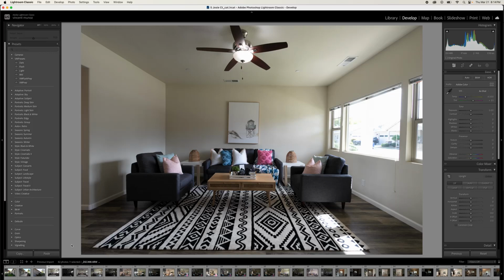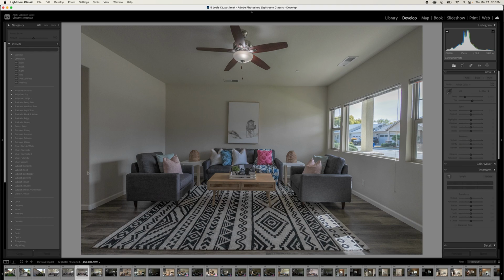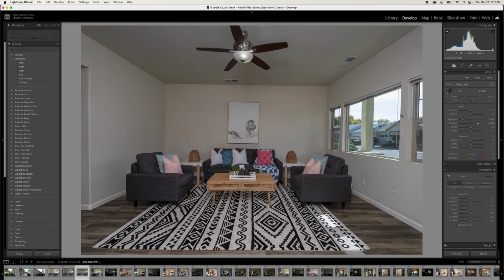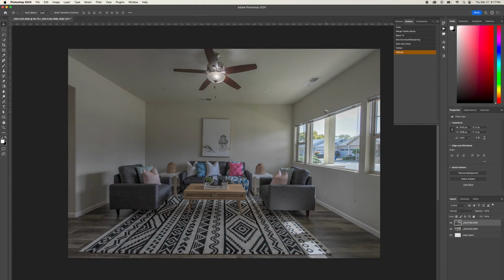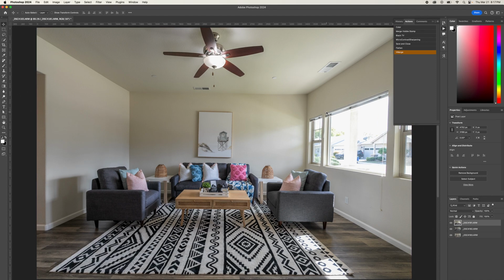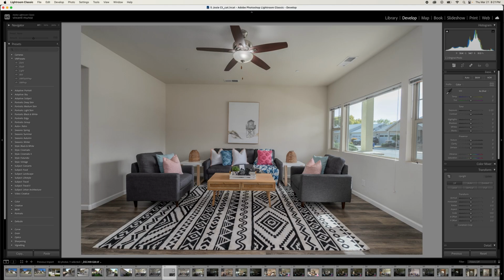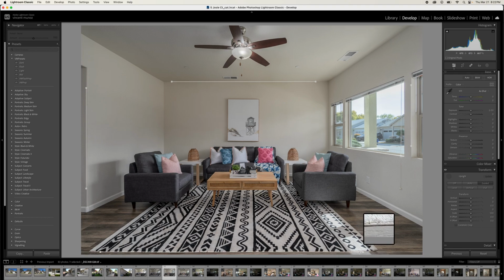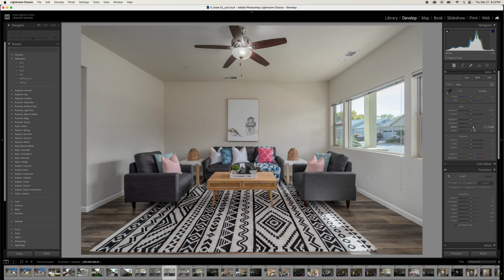Shooting and editing Real Estate Interior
Let me know what you think of my workflow. I always try to make my photos look natural. I'm also always in search on how to be more efficient both in shooting and editing without compromising quality.